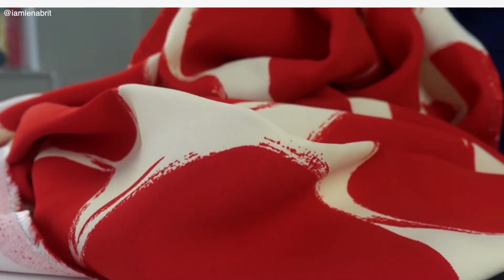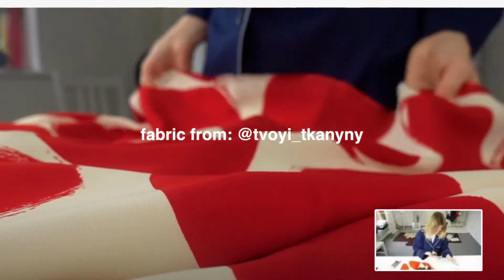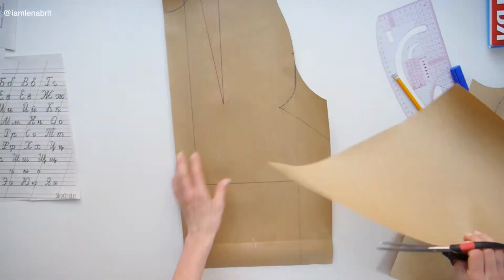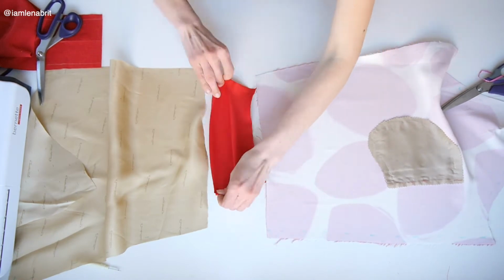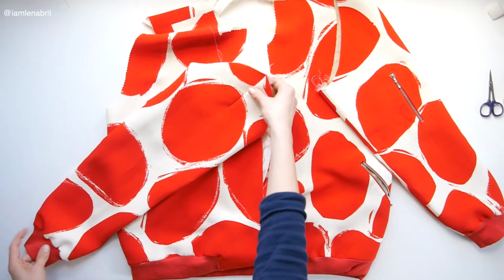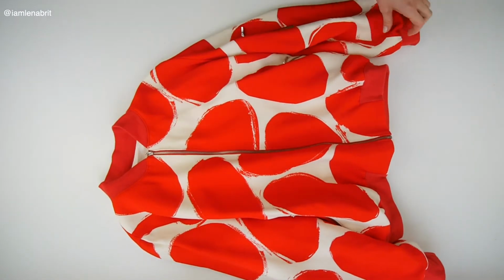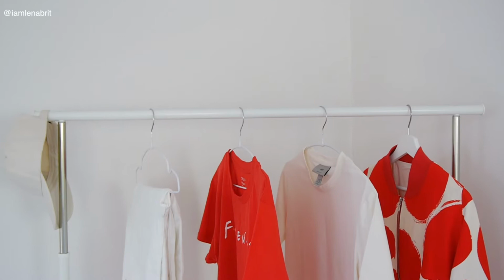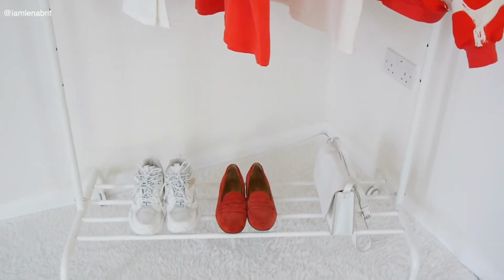Red & off Whites outfits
Viscose crepe Marni fabric - gift from fabric shop 😍 and in this video you can see my ready-to-wear bomber jacket.